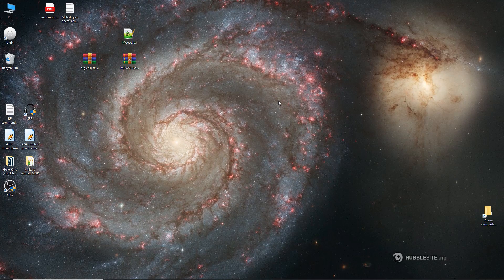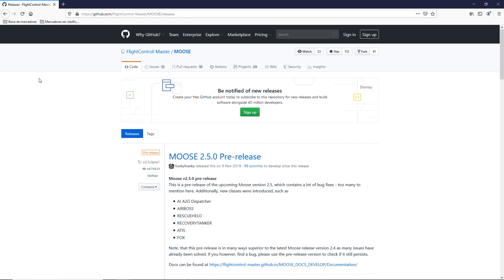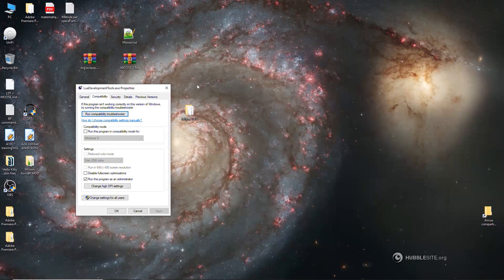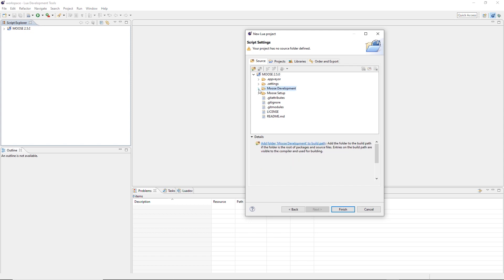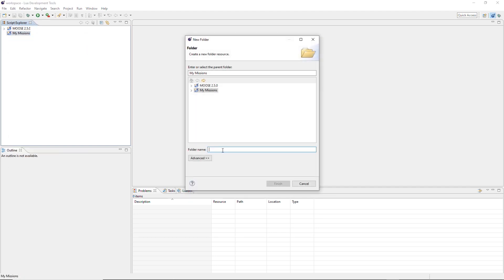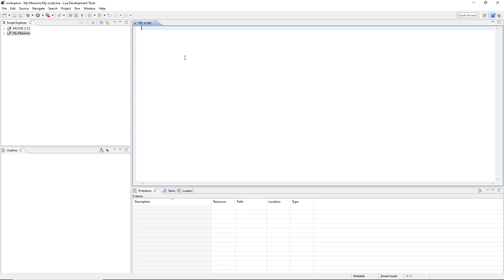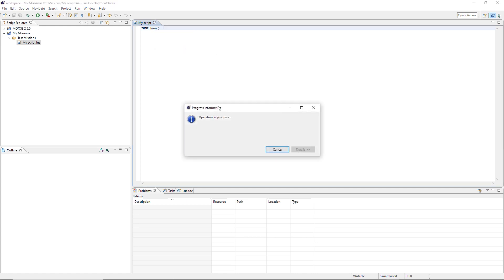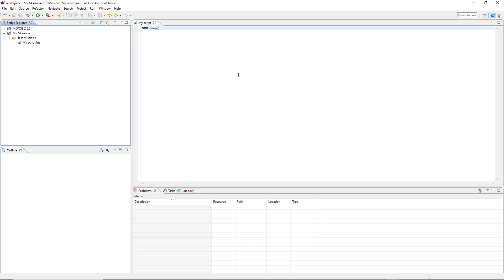LDT + MOOSE setup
Quick LDT + MOOSE setup tutorial